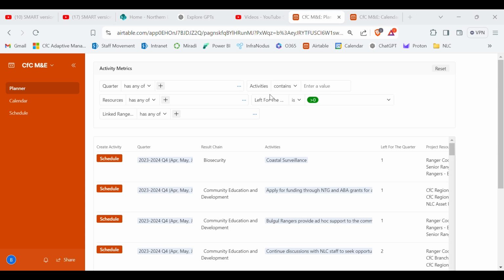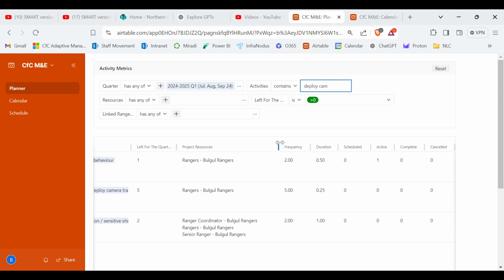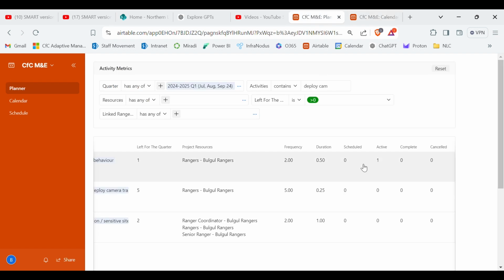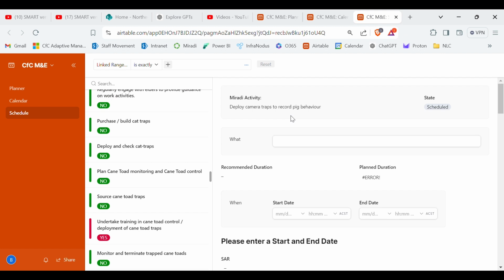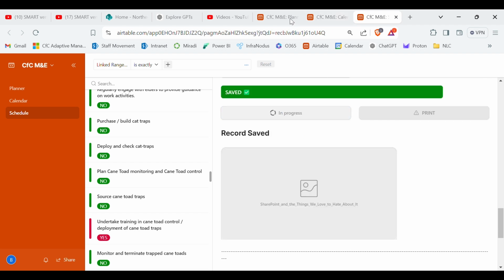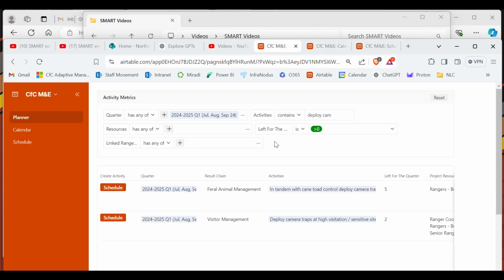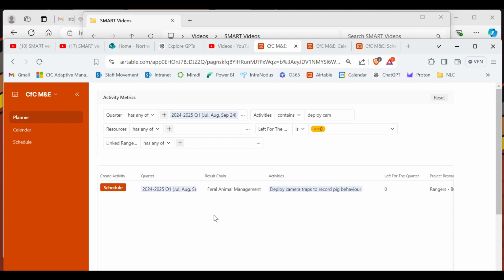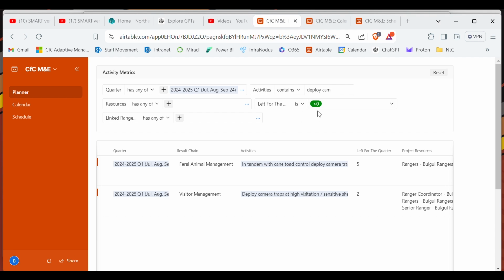AirTable - Left for Quarter explanation